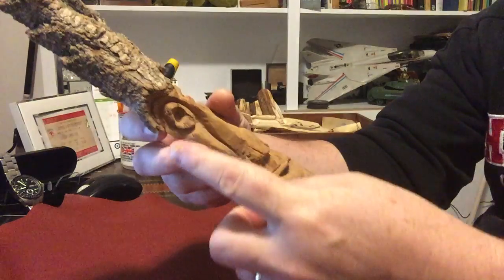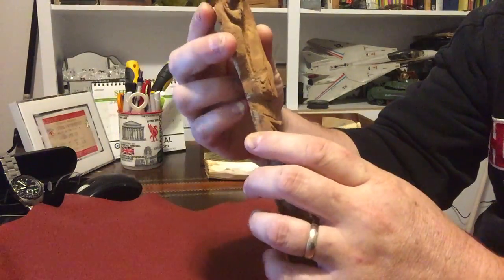How to carve a wood spirit.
A "rough" idea of how to carve a face into wood.